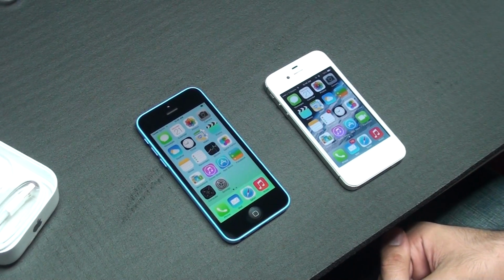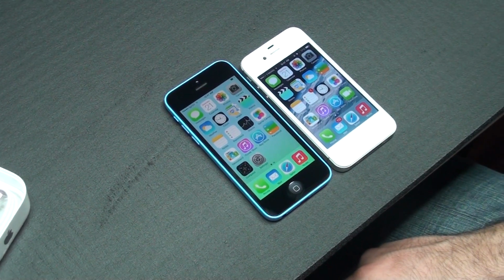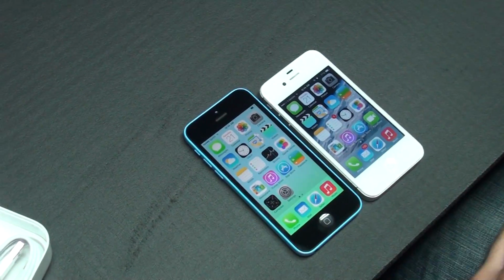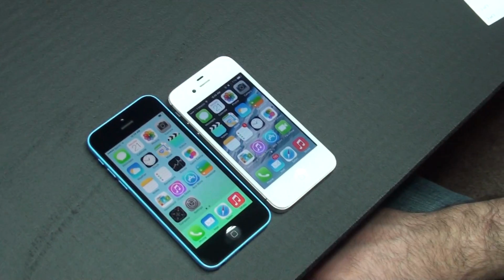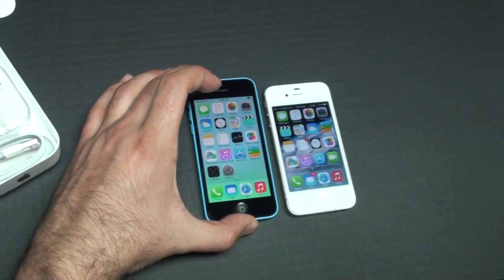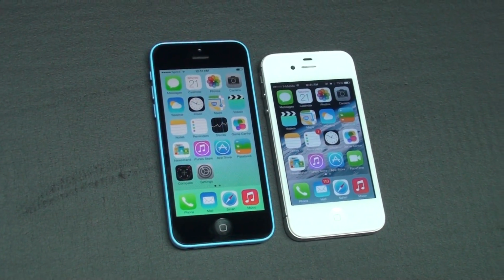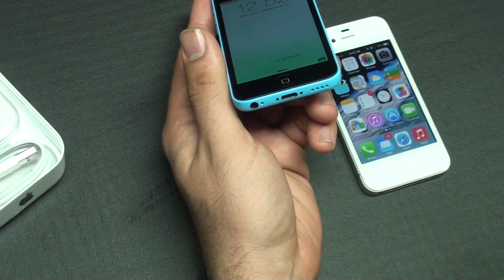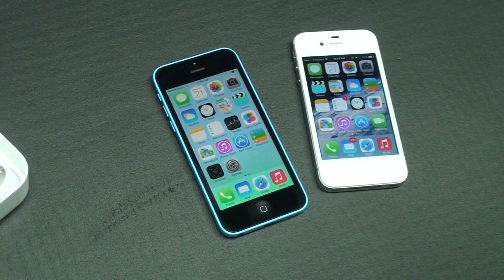Apple iPhone 4S VS Apple iPhone 5C Detailed Review SPEED TEST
Basic specifications and general overview of the differences with the Apple iPhone 4S and The new Apple iPhone 5C